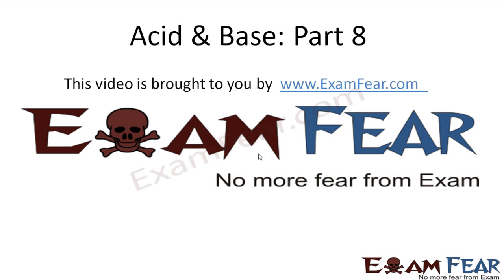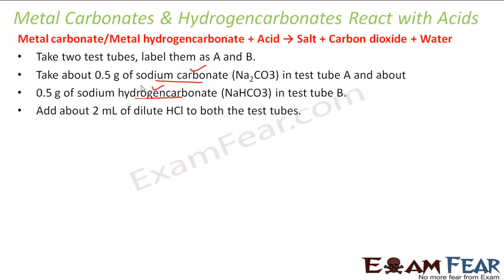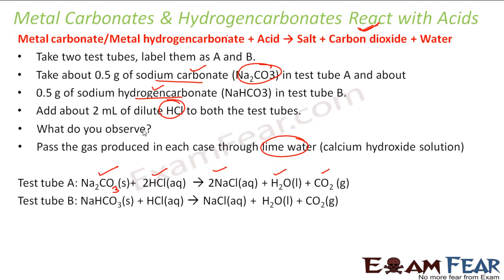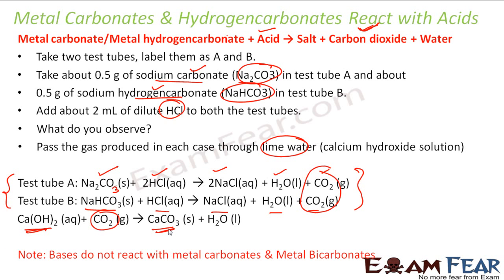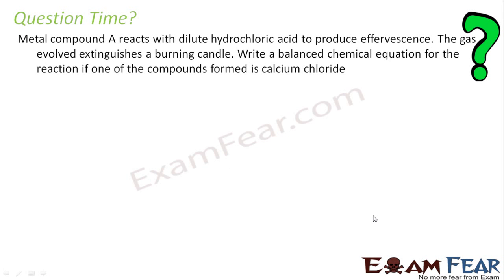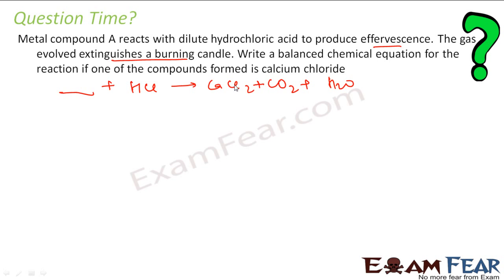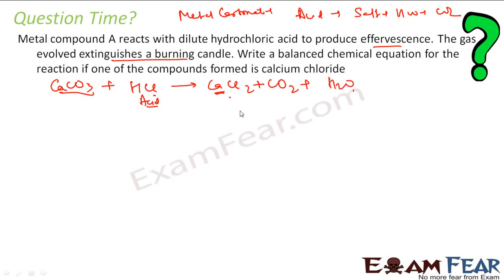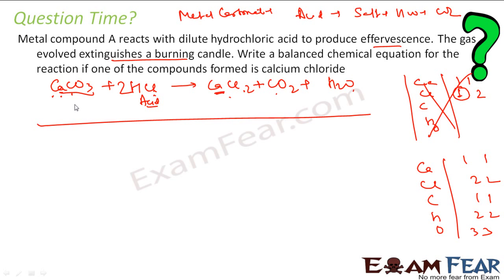Chemistry Acid Base part 8 Metal carbonates reaction with acid CBSE class 10 X